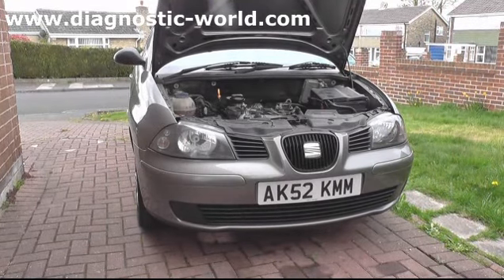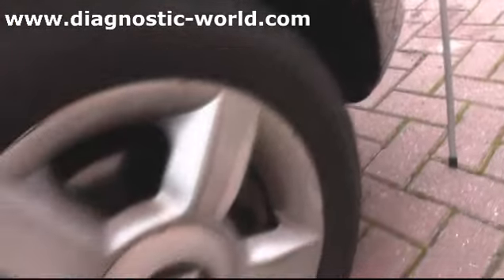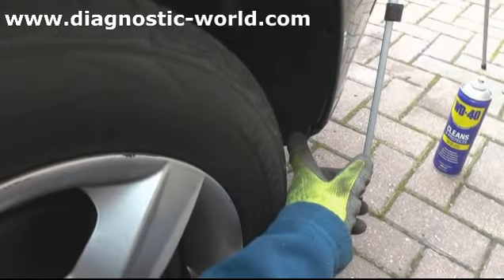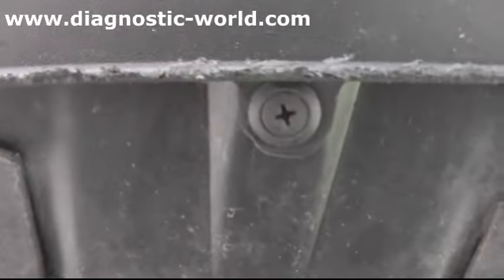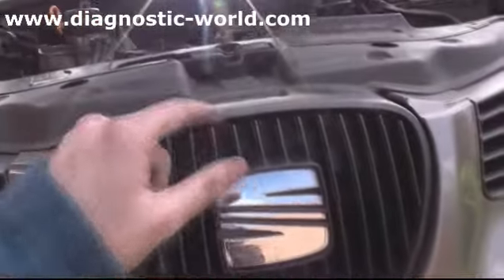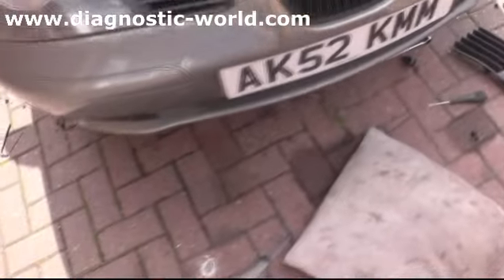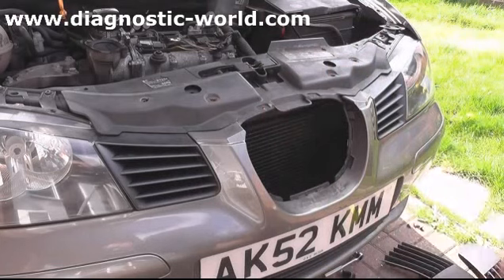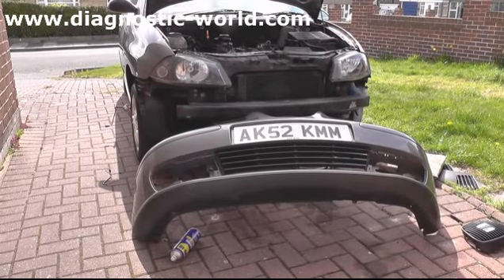Seat Ibiza Mk4 Front Bumper Removal Guide (2002-2008)